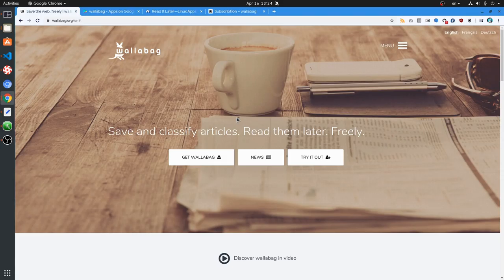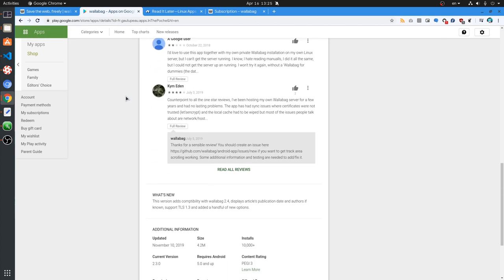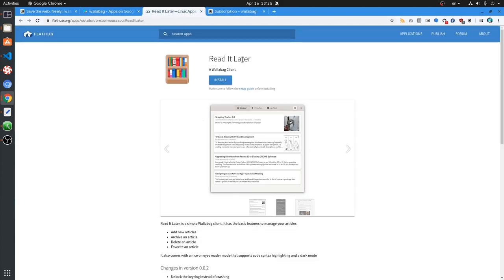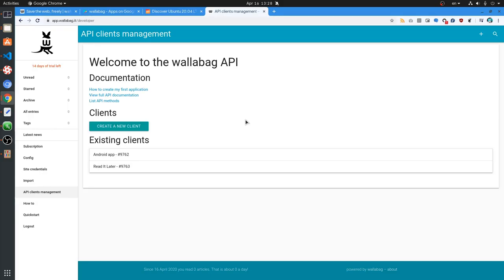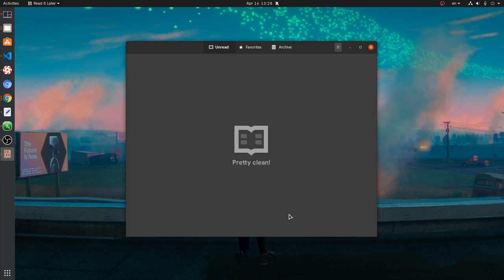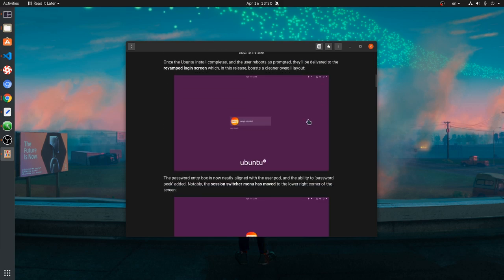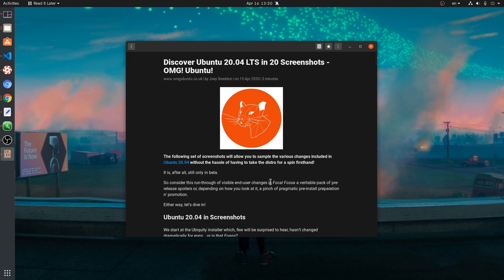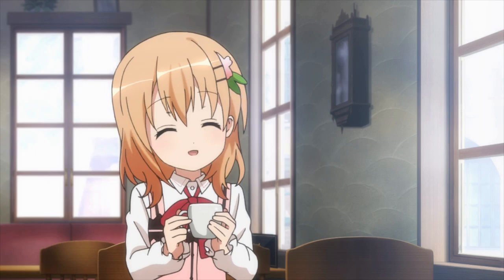GNOME 3.36: Read It Later 0.0.2 - Wallabag GTK/Rust Client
a GNOME app for Wallabag servers written on Rust mostly targeting GNOME phones ..and most specifically Librem5, because we dont have other GNOME phones :)

Music
Girl's Last Tour OST

Anime Scene
Another ep9